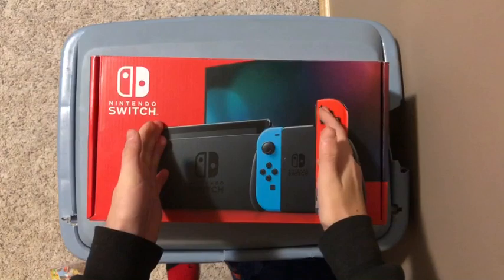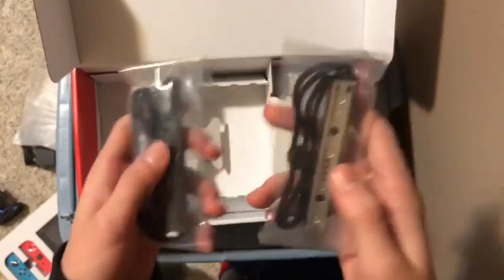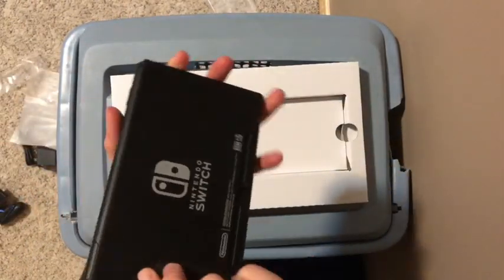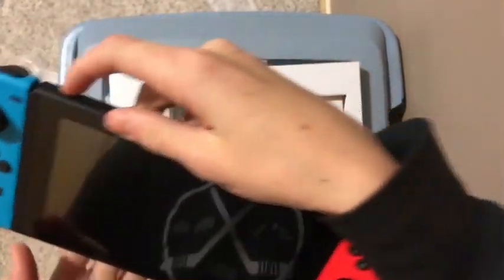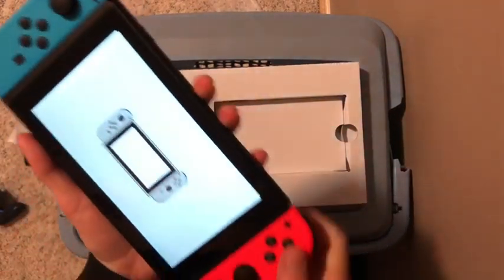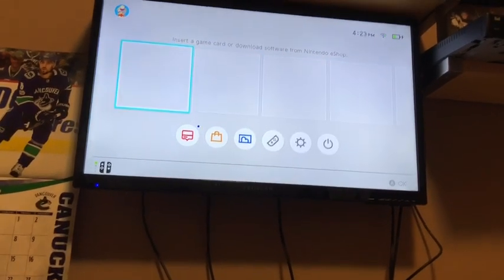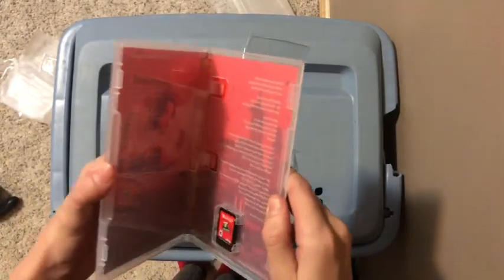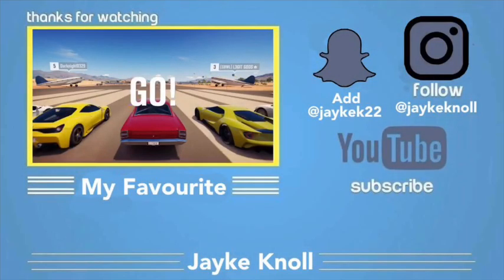NINTENDO SWITCH UNBOXING